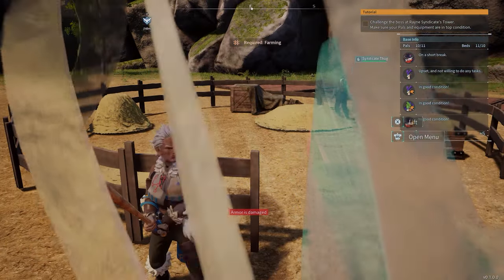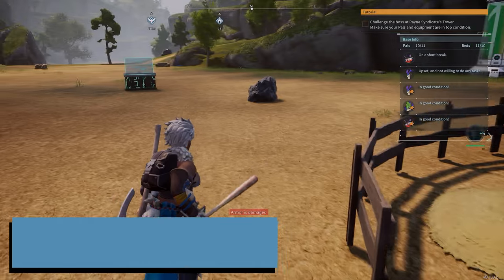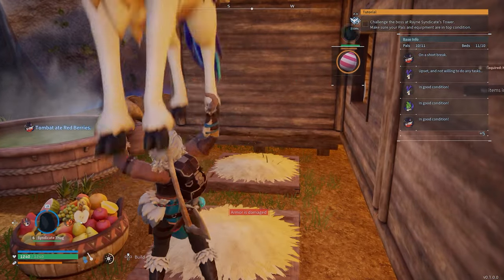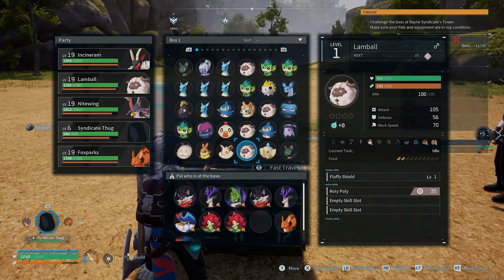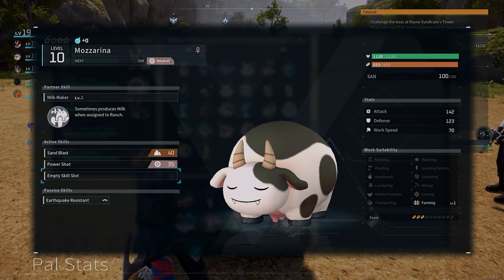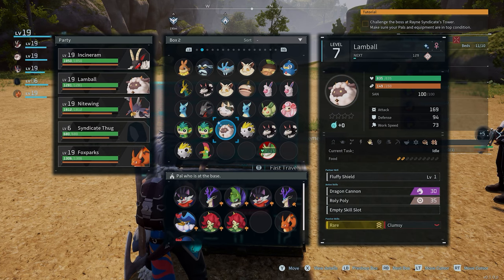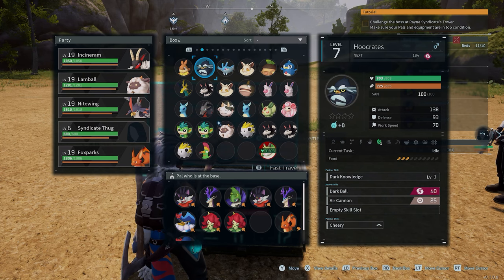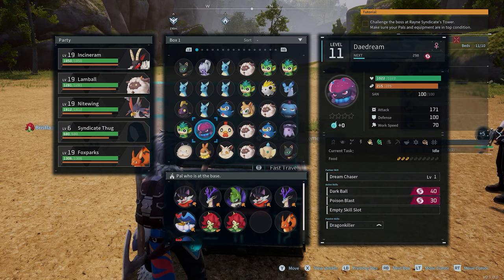How To Assign Pals To Ranch In Palworld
In this video we show you How To Assign Pals To Ranch In Palworld